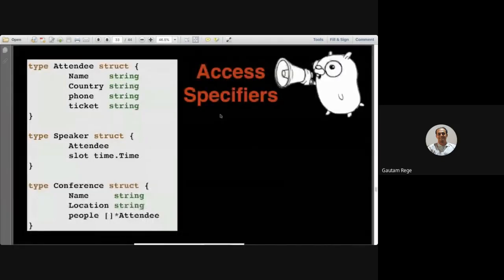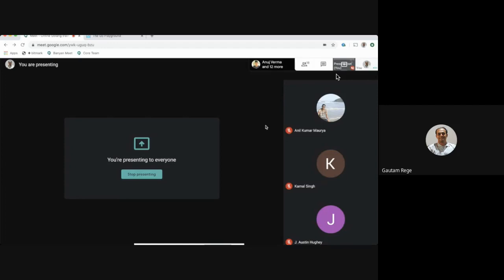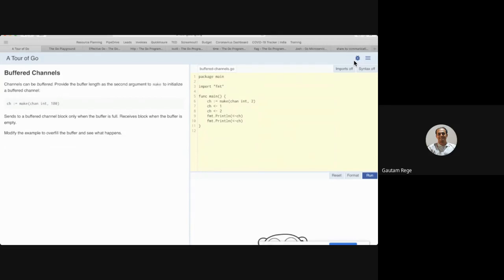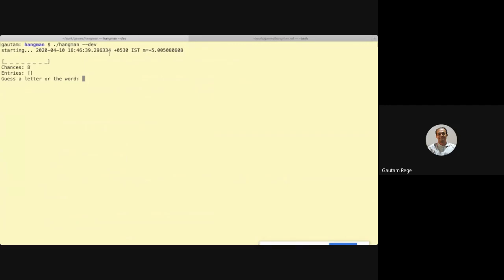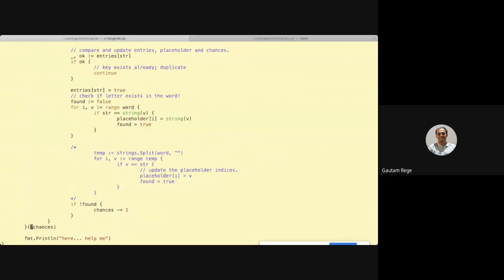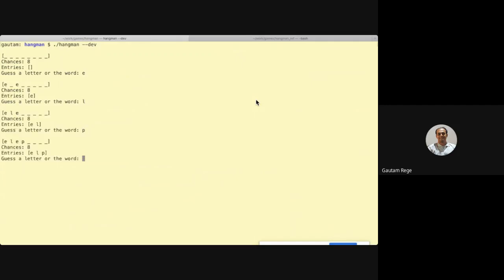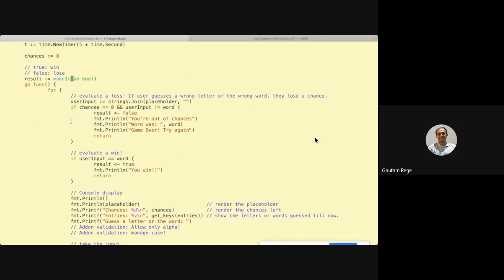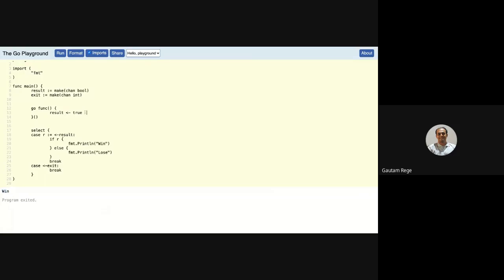Golang Module 4: GoRoutines and Channels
Go is known for its concurrency model—this video covers:
✅ Introduction to GoRoutines (lightweight threads)
✅ Using channels for communication between routines
✅ Adding a timer feature to the Hangman game
✅ Implementing flags for better game control

Mastering Go’s concurrency will help you build efficient and scalable applications!